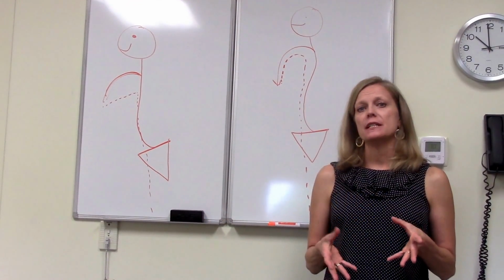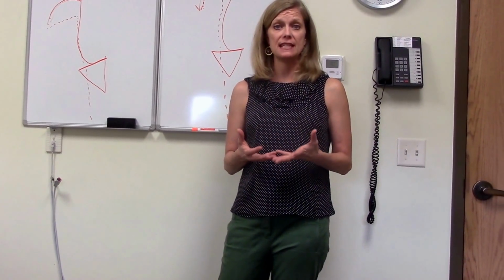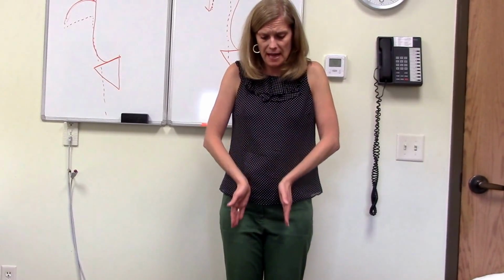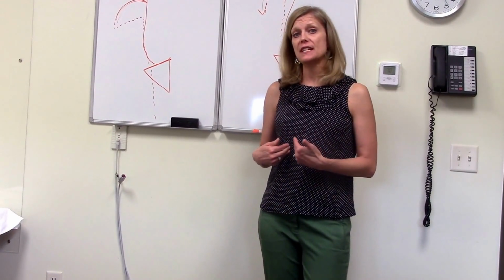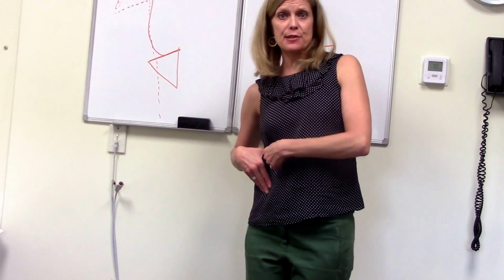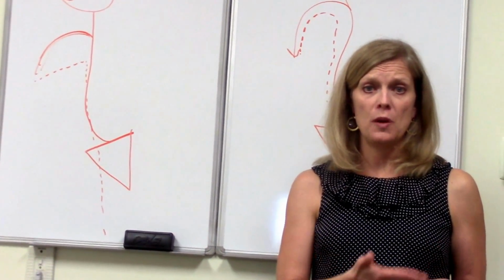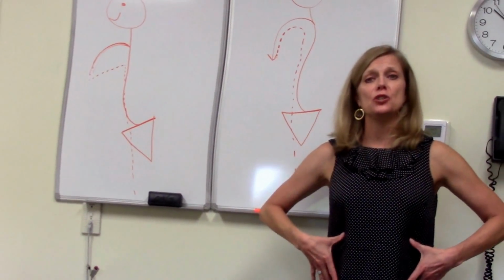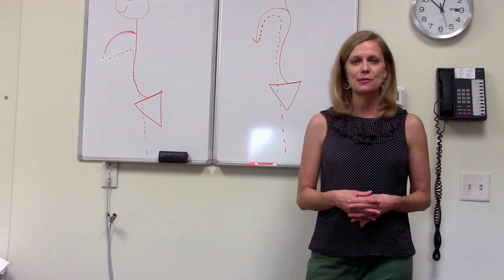Lori Talks about Hip flexors and why they can be challenging to treat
Hear Lori talk about the difference between right and left hip flexors, their influences on and by breathing/diaphragm function and position,  and how they can be treated differently once you understand this issue.